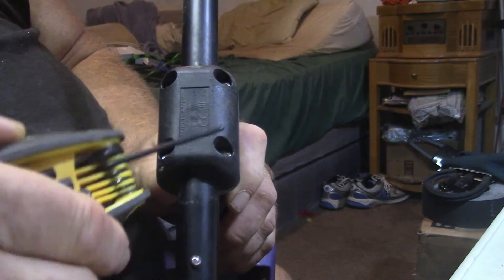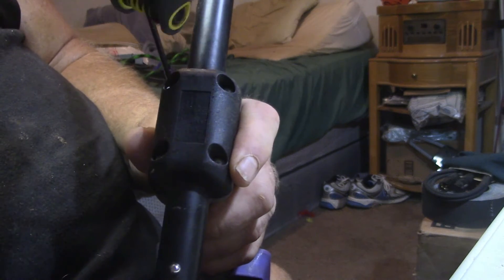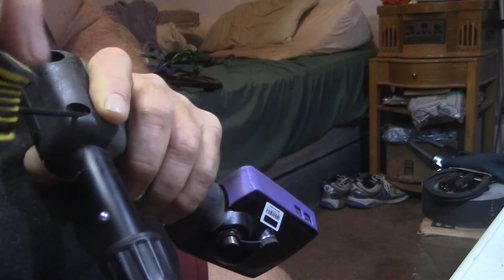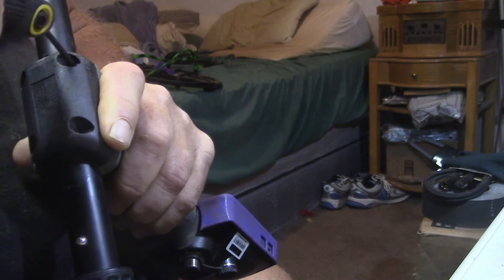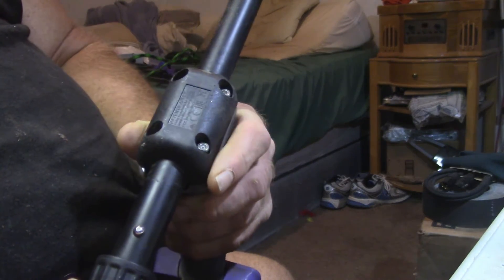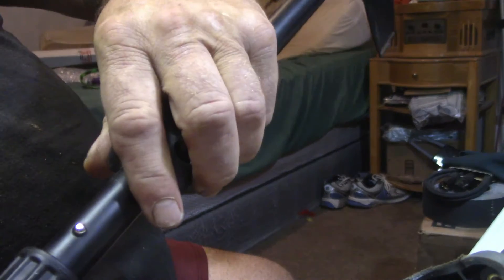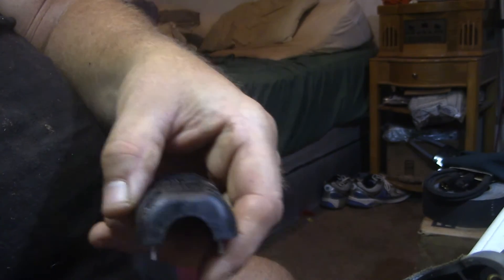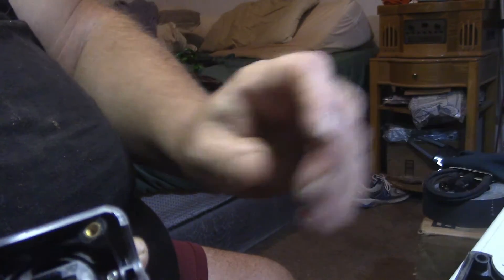Removing the Control Unit on a Minelab Equinox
Just quick video showing the removal of the Minelab Equinox control head brain box unit. No rambling talking or needless explanations. All you need is an Allen wrench.